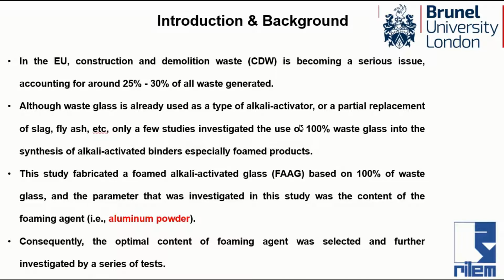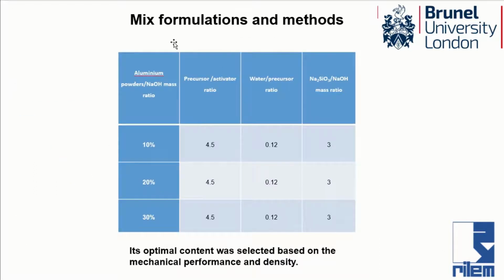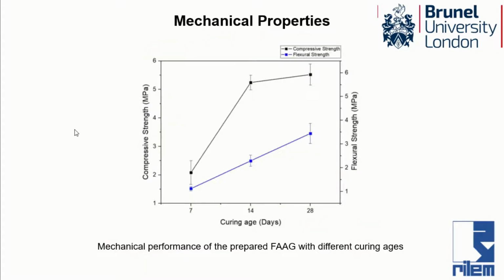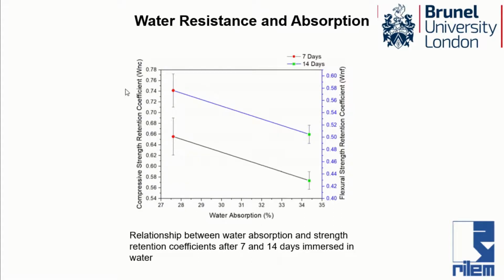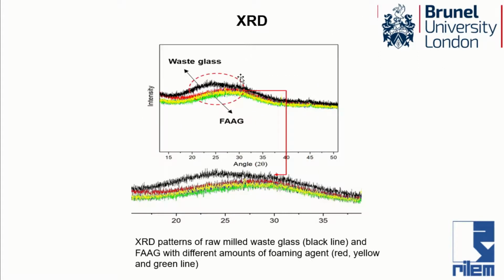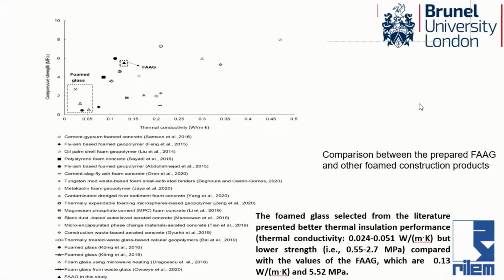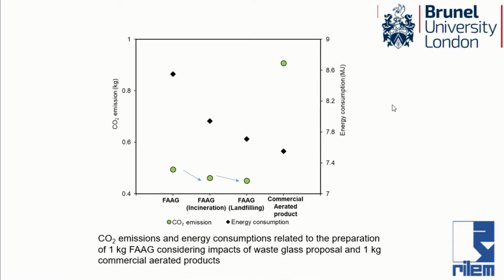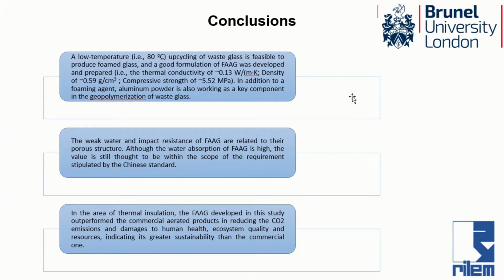Waste glass reuse in foamed alkali-activated binders production ... by Shuang Liang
Waste glass reuse in foamed alkali-activated binders production: technical and environmental assessment, poster presentation made during the 74th RILEM Annual Week & 40th Cement and Concrete Science Conference “in” Sheffield, UK, in September 2020.